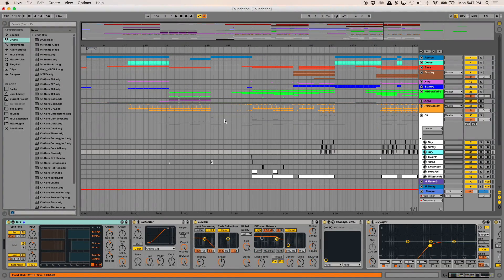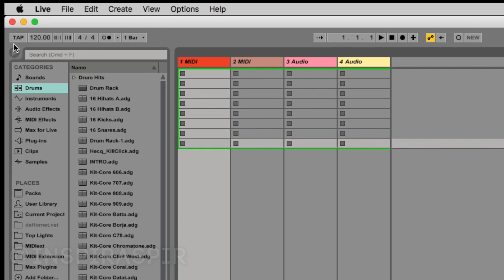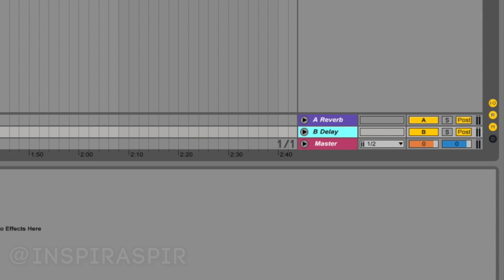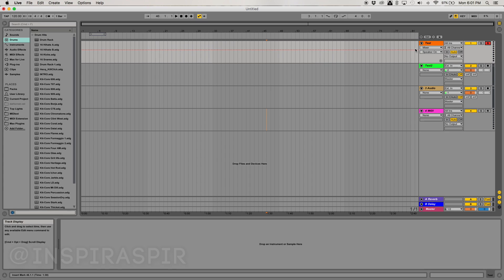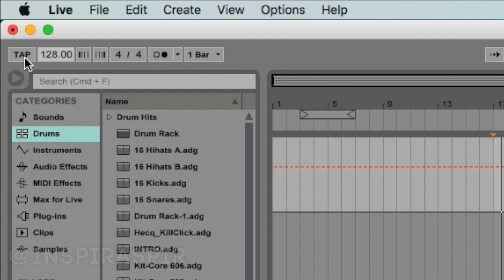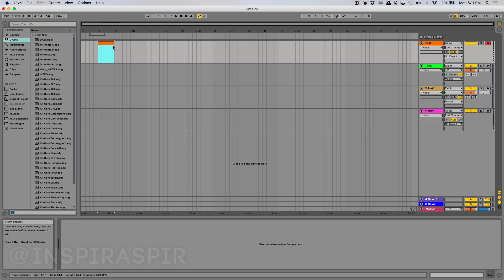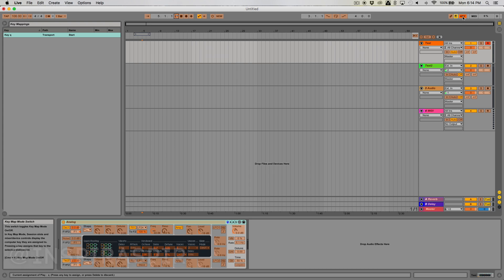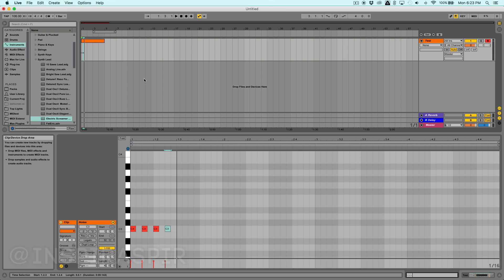Ableton for Beginners - (An Introduction to Ableton Live)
Have you ever wanted to make music but just didn't know how? Have you ever opened up a music software and didn't know how to create anything? Then hopefully this is the video for you!

In this video, I will focus on how to use Ableton Live: that is, I will explain the Interface and what each button does. This video is primarily aimed at those of you who are unfamiliar with this software and what to learn how to use it to make music.

Want access to an immensely useful Music Production resource, providing millions of samples from some of the most influential producers in the business, for free? Neat!